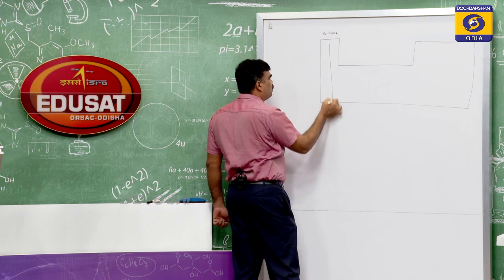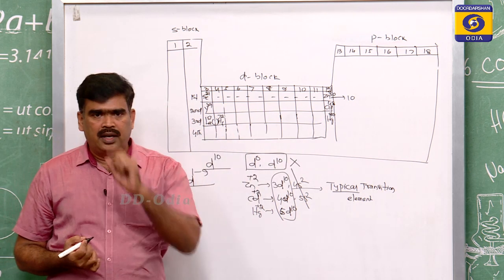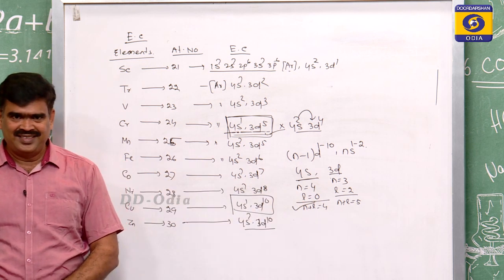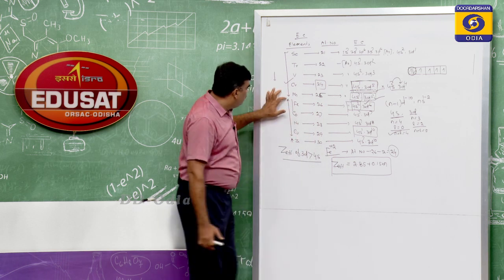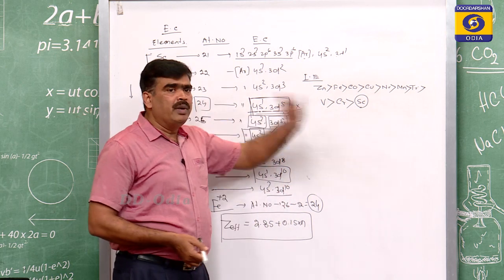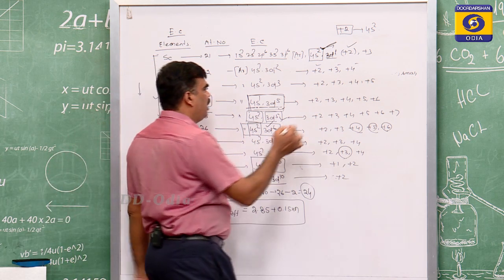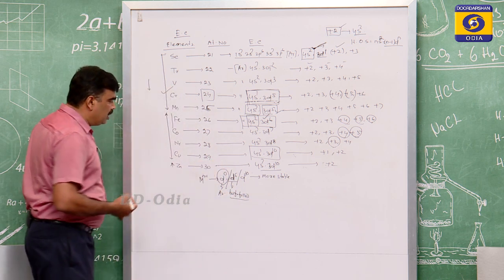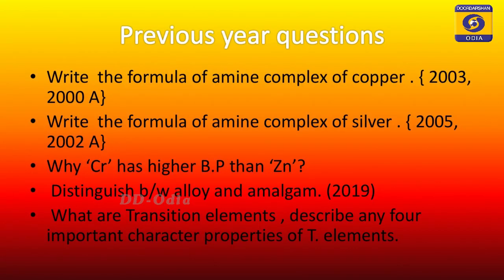d-Block elements ; Part-1 || Class-12 , Chemistry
12 APRIL 2021,SIKHYA DARPANA EDUSAT EP- 88
d-Blockelements